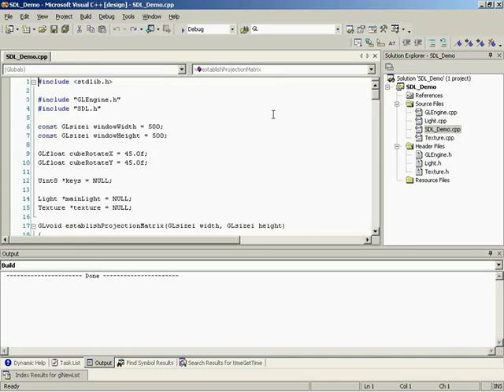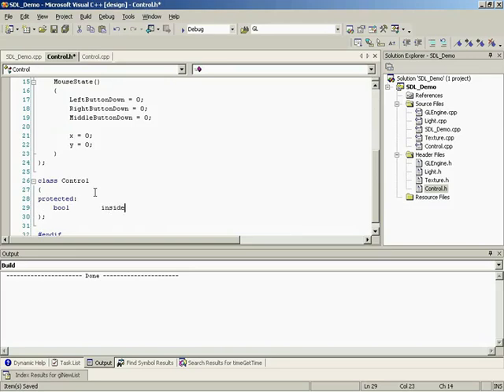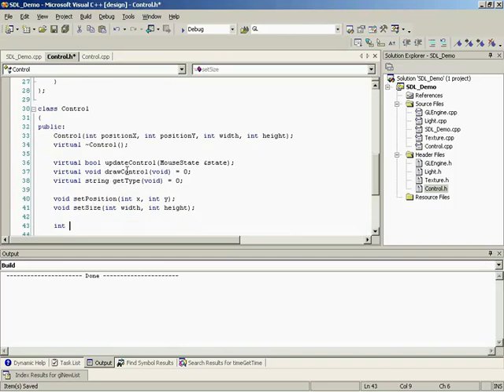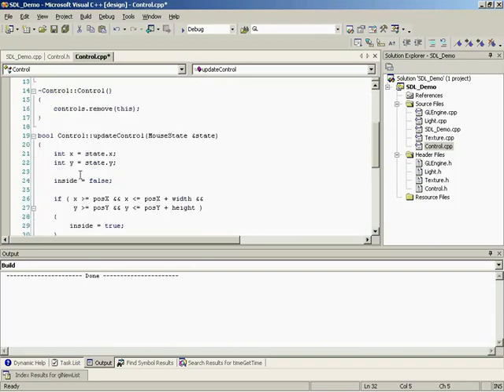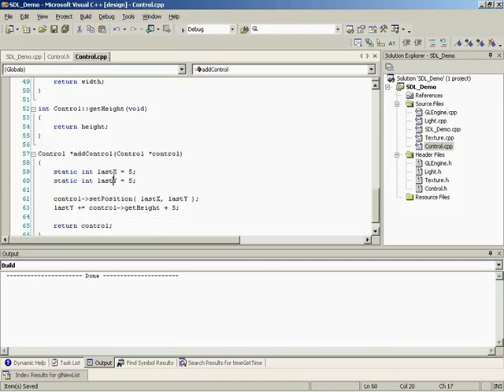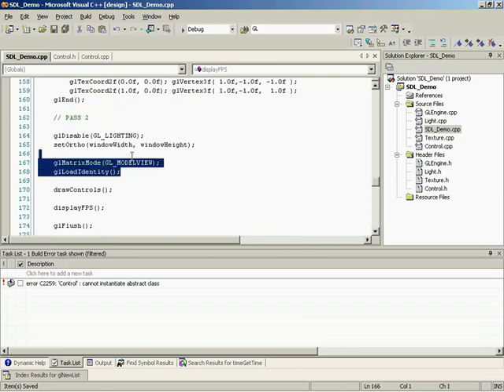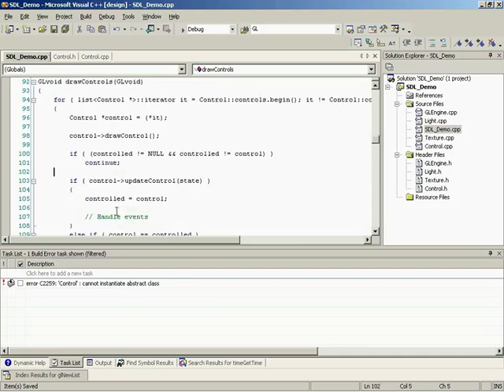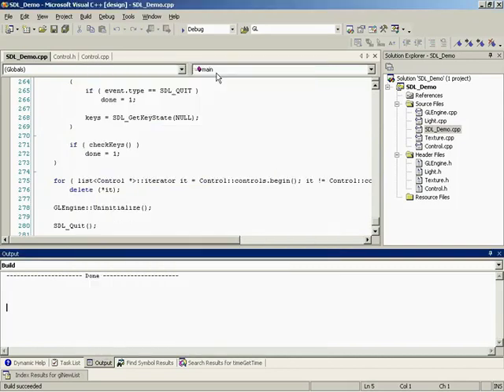🔴 Control Abstract Class • Particle Engine • OpenGL Programming Beginner • 3D Graphic API • (Pt. 25)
00:00 - Creating a Control Class for Particle Engine
01:41 - Creating a Struct for Mouse State
03:33 - Creating a List of Controls
05:21 - Creating a Control Class in C++
07:17 - Cleaning Up the Code and Updating the Control Variable
09:15 - Adding Controls Easily with a Utility Function
11:16 - Creating Controls Without Worrying About Positioning
13:11 - Setting Up the Infrastructure for Handling Controls
15:02 - Drawing Controls and Updating the Mouse State
16:48 - Looping Through Controls to Draw and Update
18:44 - Maintaining Control of a Specific Control
20:34 - Updating the Mouse State Table
22:29 - Simplifying Memory Management with Loops

Learn OpenGL Programming for Beginners - Particle Engine - Control Abstract Class.

Our first step in creating the particle engine will be to construct an abstract class for the various forms of controls that will be used on our particles.